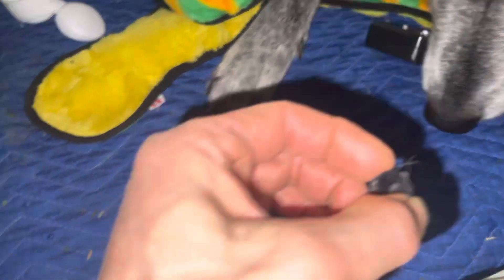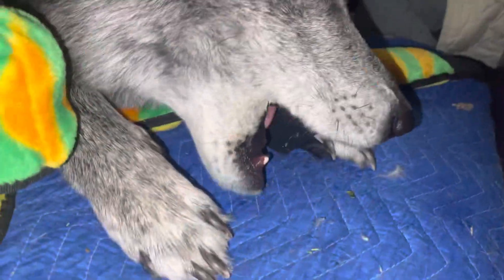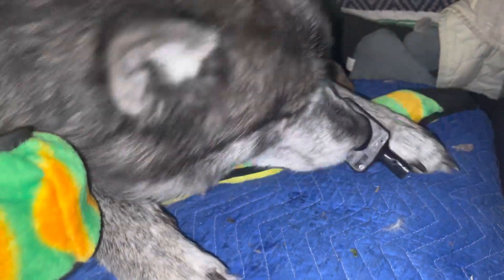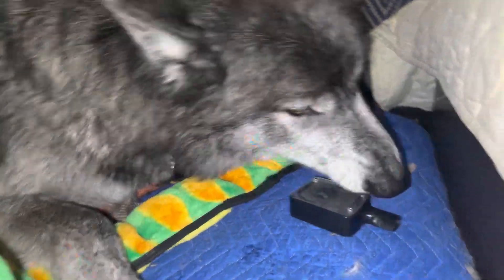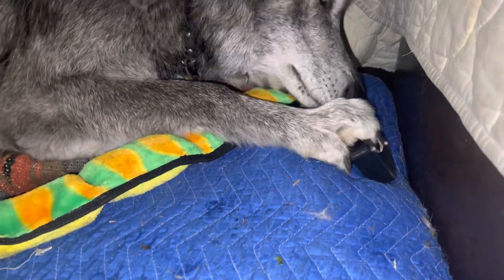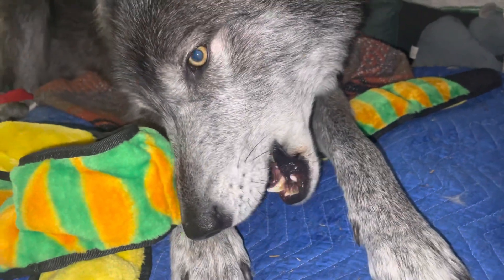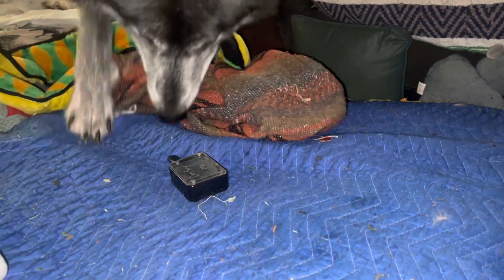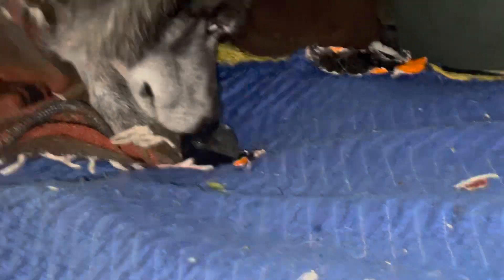Wolf vs. Tracking Collar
In this video, we're allowing one of our animals to do destructive testing on the shell for a new high-end tech wildlife tracking collar.

At Tahoe Wolf Center, we work with organizations to improve the state-of-the-art for safely and humanely managing wildlife.

Here, Iqniq is attempting to extricate a treat encased in the shell for a new, much smaller, satellite-based GPS wildlife tracking caller.